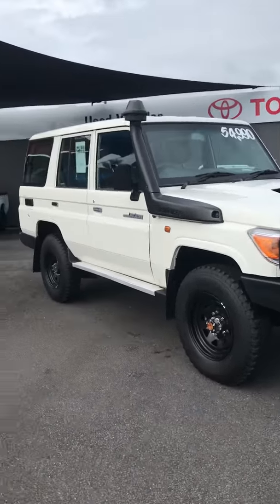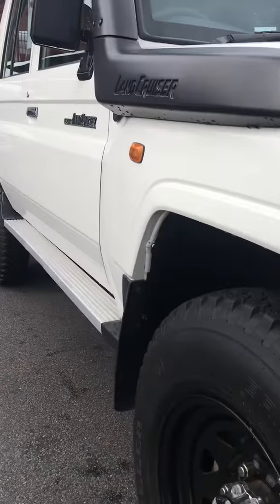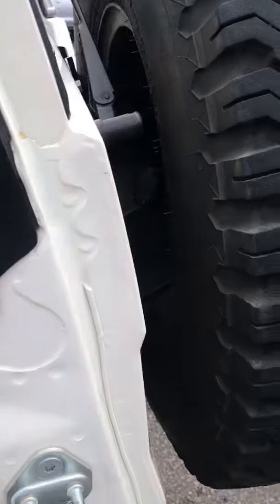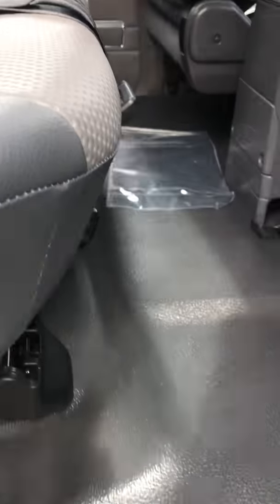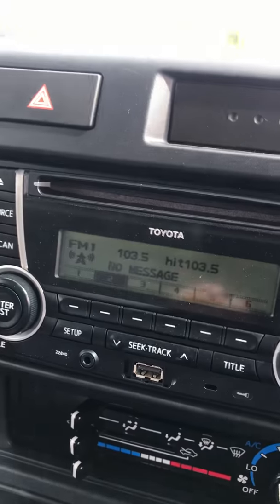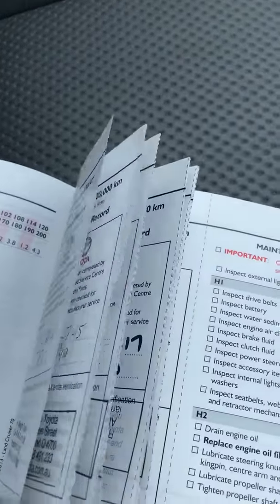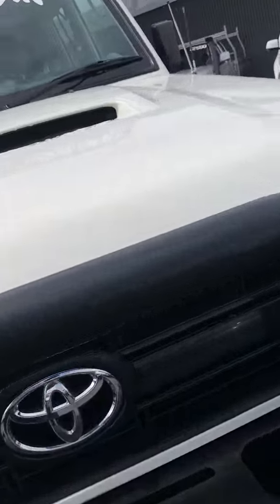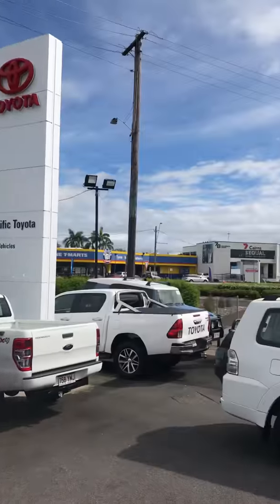2014 Toyota Landcruiser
76 Series Workmate Wagon